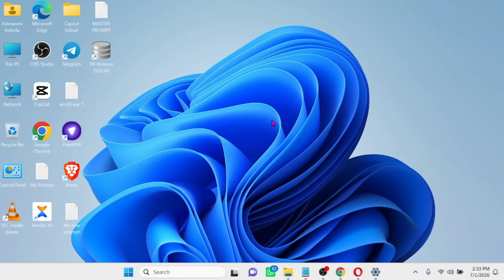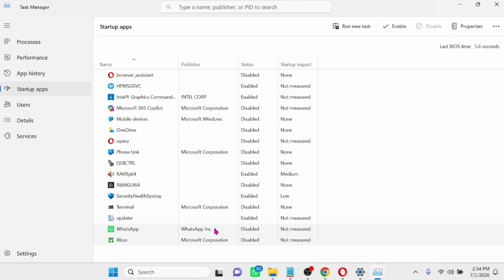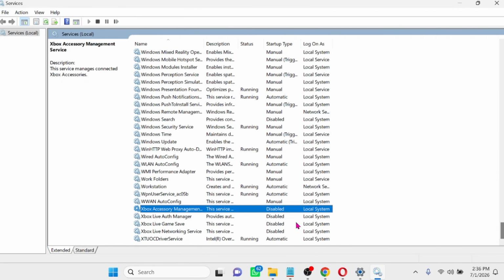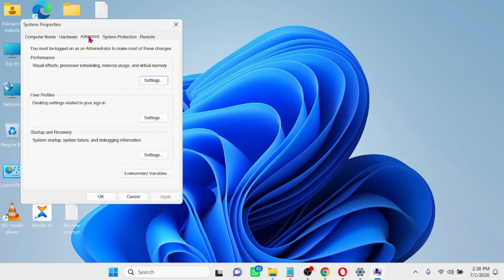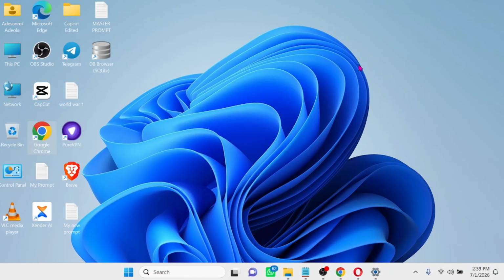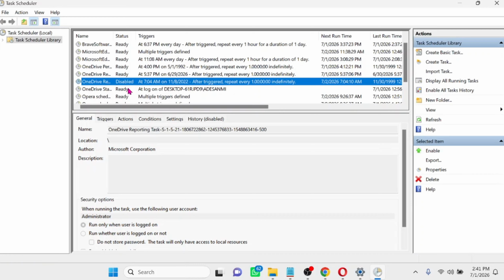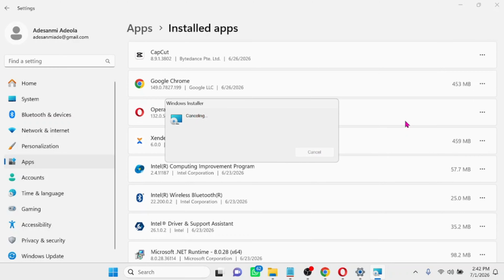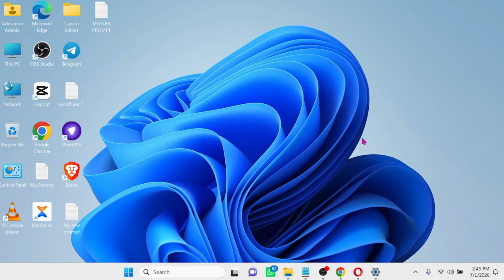How to Improve Windows 11 Performance by Disabling Background Apps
Is your Windows 11 PC running slower than it should? In this step-by-step tutorial, you'll learn how to improve your computer's speed by safely disabling unnecessary background apps.

Discover simple Windows 11 settings that can boost performance, reduce memory usage, and make your PC feel faster without installing any software.

Whether you use your computer for gaming, work, or school, these easy optimization tips can make a noticeable difference.